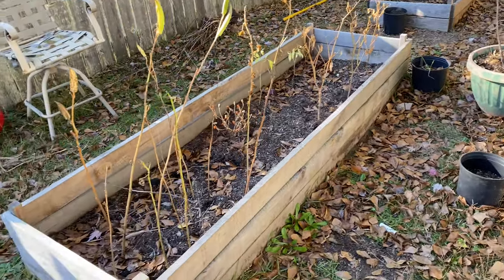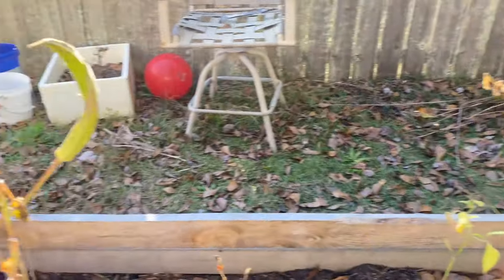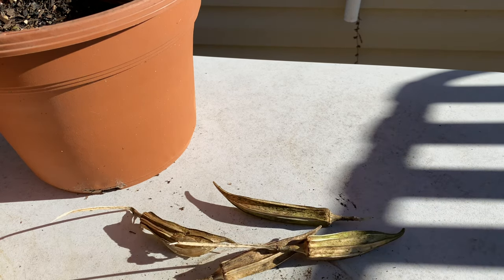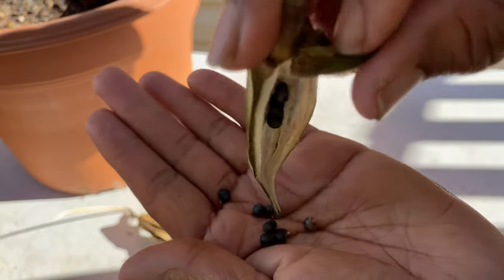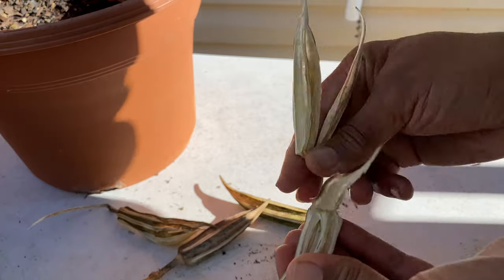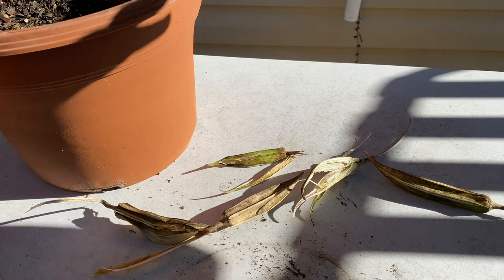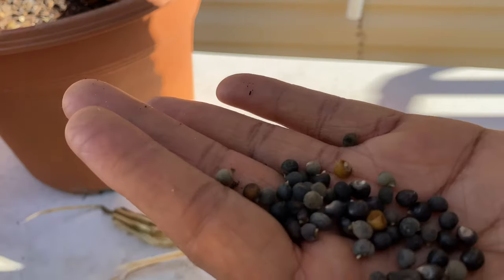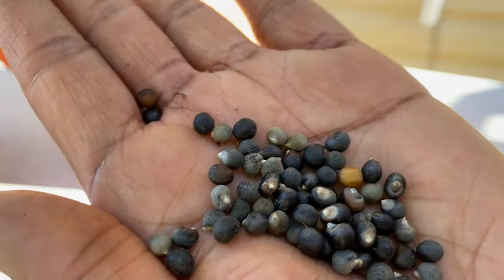HARVESTING OKRA SEEDS - BEGINNER GARDENING | SAVE OKRA SEEDS FOR SPRING GARDEN | VLOGMAS DAY 11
Harvesting okra seeds, saving okra seeds Beginner Gardening
Why you should harvest your okra seeds and any seeds.

My name is Tommy and I'm a wife, mother of 4 and grandmother of 5. We have been married for 18+ years.
 If you are new or returning, I really appreciate each of you for JOINING OUR FAMILY